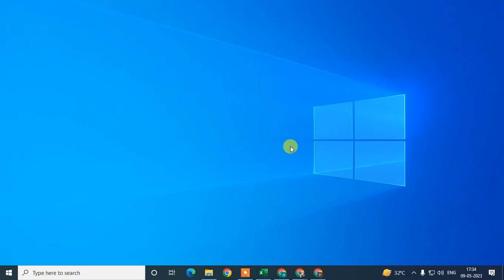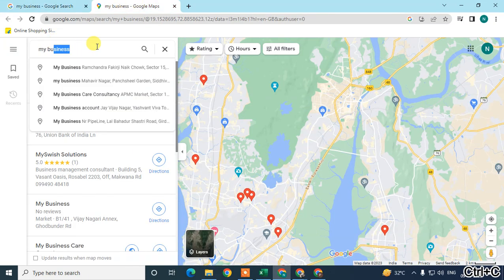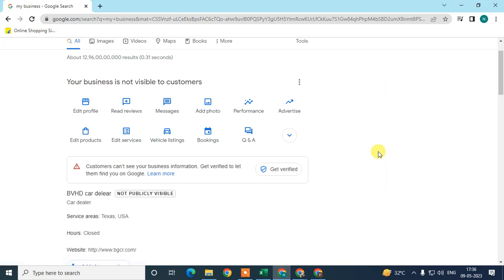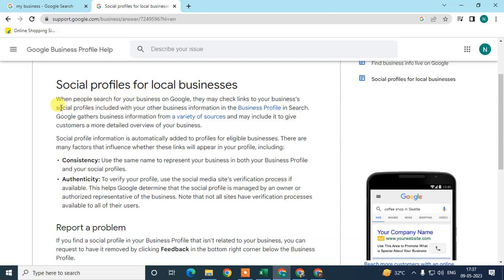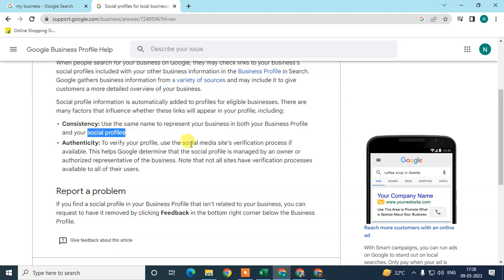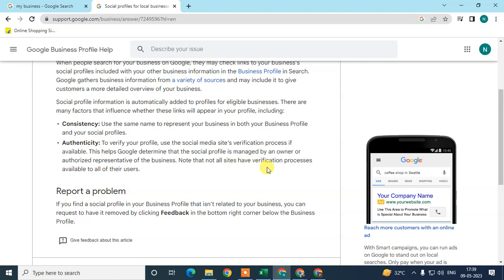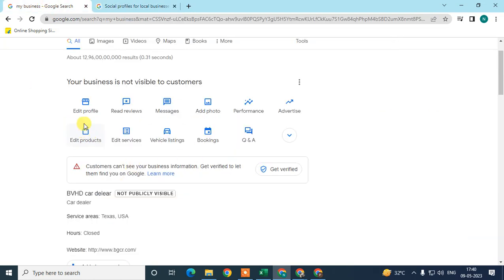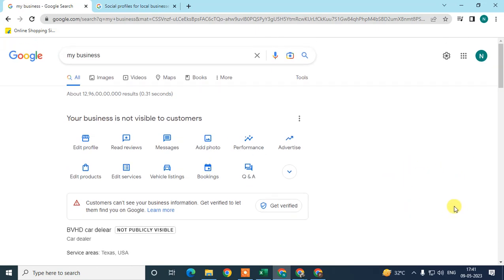How to Add Social Media Links to Your Google Business Profile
We'll teach you how to take your Google Business profile to the next level by adding social media links in this educational video. With a few simple actions, you can boost your online presence and engage with your audience across different platforms.